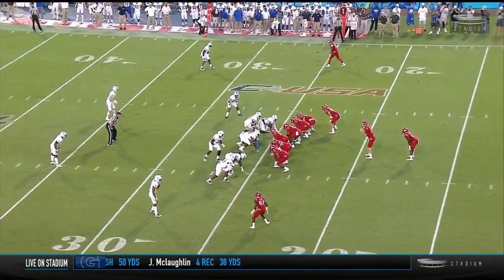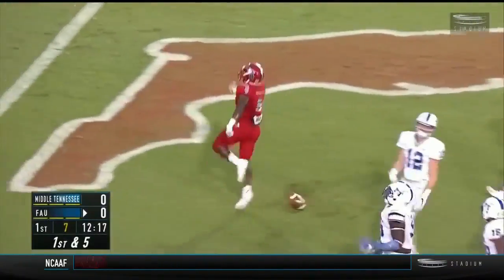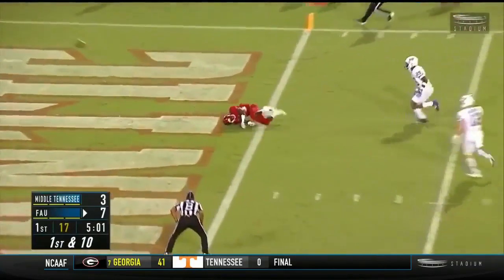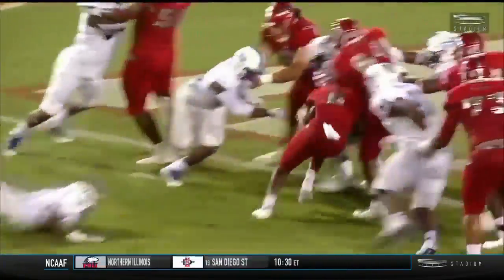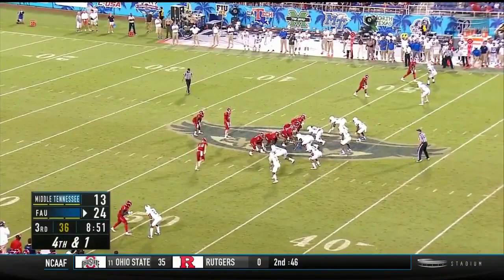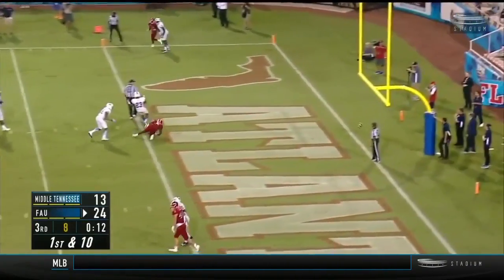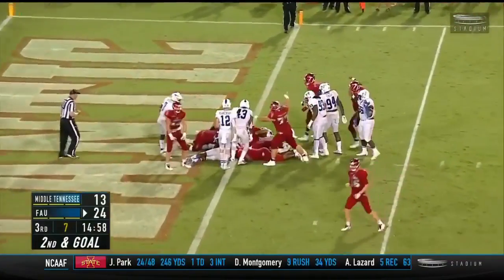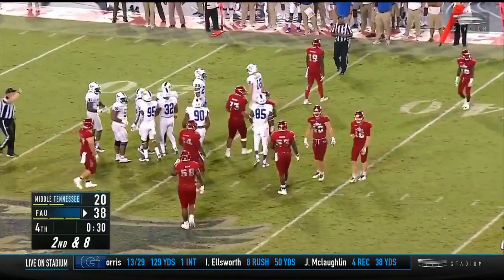Devin Singletary vs. MTSU (2017)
Game film of Devin Singletary (FAU RB #5) - MTSU vs. FAU (2017)